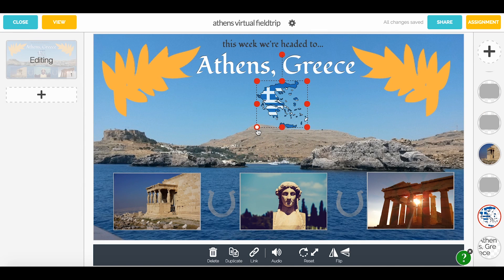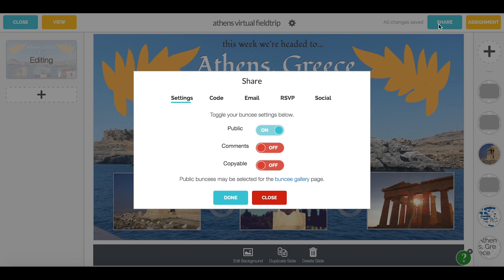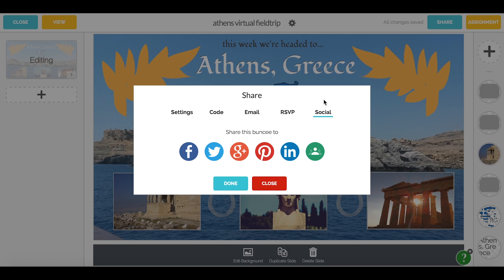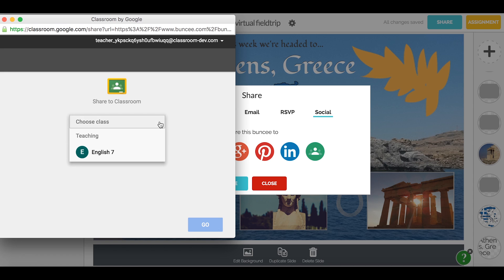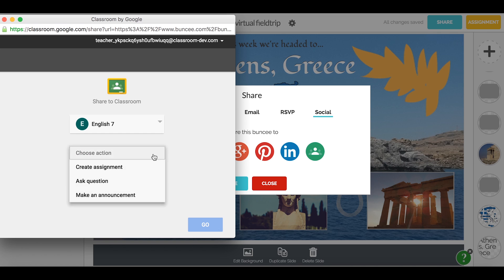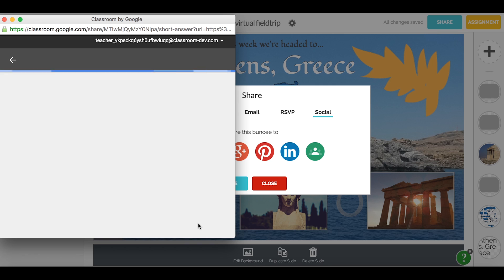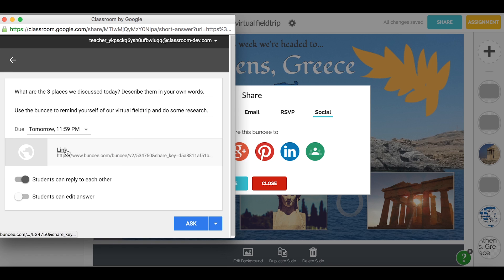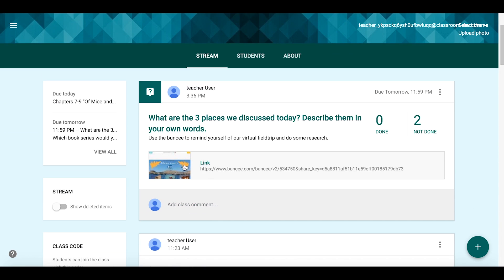Sharing Your Buncee With Google Classroom!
We are very happy to share with you that you can now share your buncee to google classroom seamlessly! Check out this quick tutorial for more information. Make Learning Fun!
video by loulou gaget